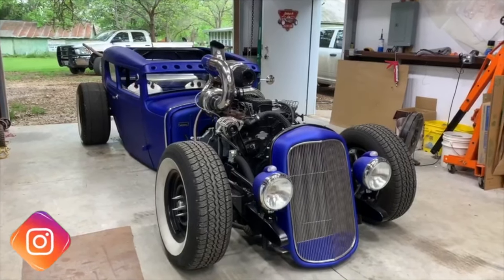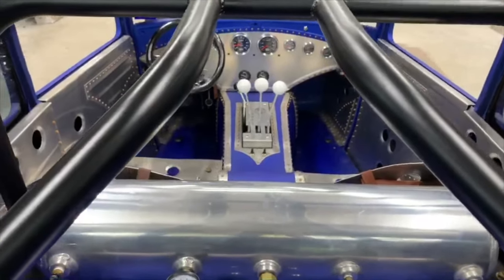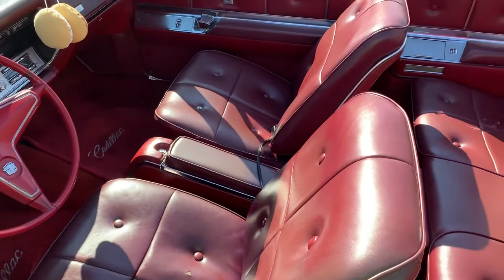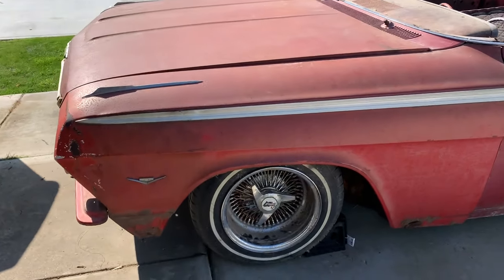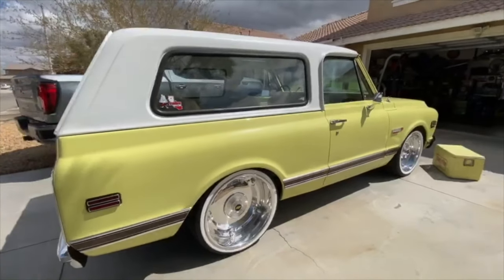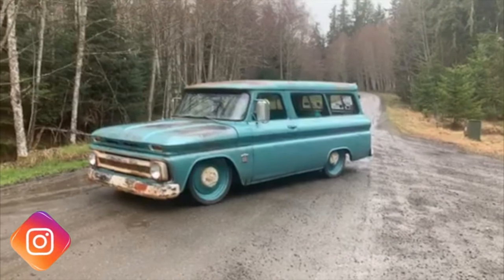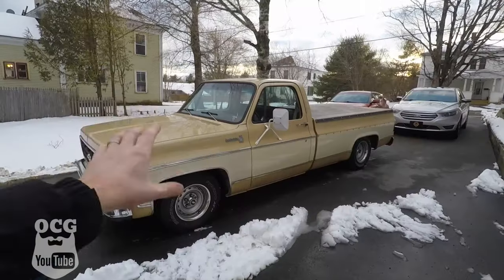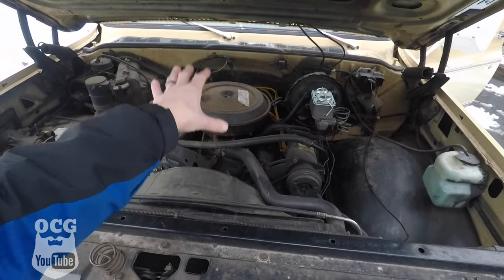Bagged 1964 Chevrolet Suburban | Submit Your Ride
Want your classic ride to be featured on our “Submit Your Ride” series?

Tell us about your vehicle’s year, make and model, what work have your done to it, including the engine and suspension. Show us the interior and talk about it as much as you can including a little bit of history behind the car or truck.

Special thanks to those who sent us their rides!